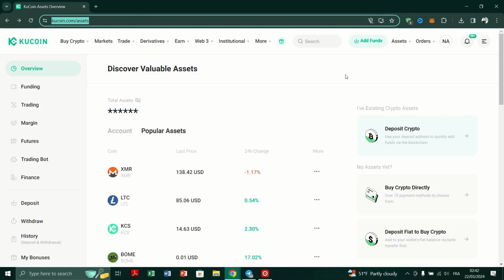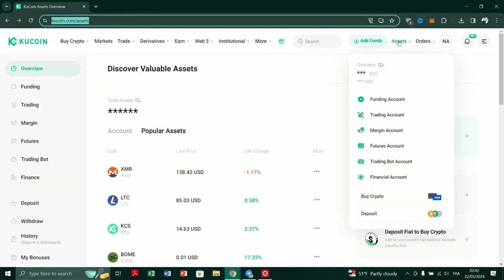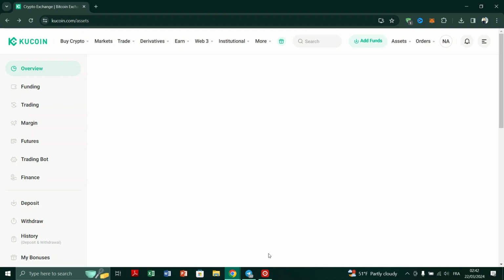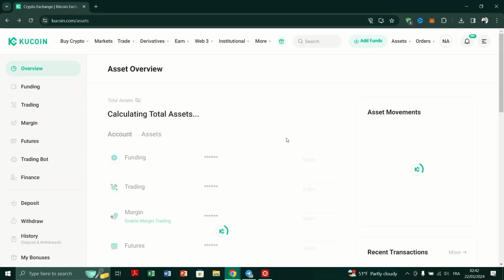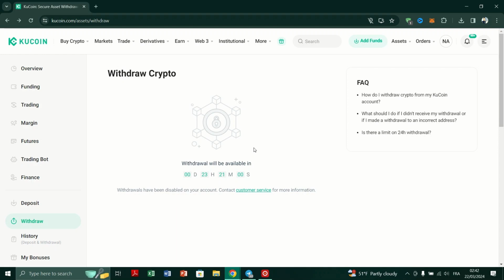How to KuCoin Withdrawal Tutorial: Cash Out Your Crypto Like a Pro!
Ready to cash out ON KUCOIN your crypto and make it rain? Watch this video and learn how to withdraw from your C coin account like a pro!

00:00 Introduction
00:19 Filling in Withdrawal Details
00:52 Submitting Withdrawal Request
01:01 Final Steps
01:07 Conclusion

Are you looking to withdraw cryptocurrency from your C coin account but not sure how to do it? Look no further! This video will guide you through the simple process step by step. First, log into your account and click on "asset" followed by "withdraw." Then, select the desired cryptocurrency and enter the recipient's wallet address and the amount you want to withdraw. Make sure you have enough funds in your account before proceeding. Next, complete the security verification process, including a trading password, verification code, and Google tofa. Once you submit the withdrawal request, the process is complete. It's important to have a basic understanding of cryptocurrency and the specific network being used to ensure a successful withdrawal. Overall, withdrawing crypto from a C coin account is quick and easy, and this video will make it even easier for you. So, follow along and start withdrawing your cryptocurrency hassle-free!

Learn how to withdraw your funds from KuCoin securely and efficiently. In this tutorial, we'll show you how to initiate withdrawals, choose withdrawal methods, and complete transactions hassle-free. Whether you're moving your cryptocurrencies to a personal wallet or transferring fiat currency to your bank account, KuCoin provides a user-friendly withdrawal process with robust security measures. Join us and gain the confidence to manage your funds on KuCoin with ease!